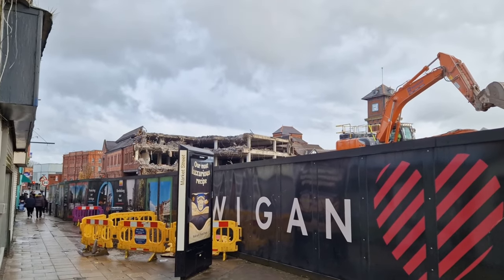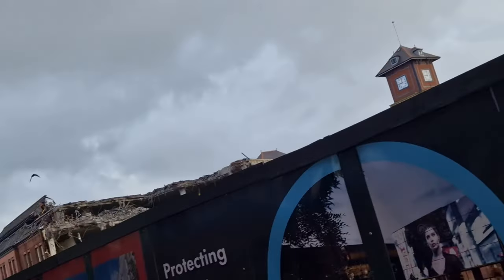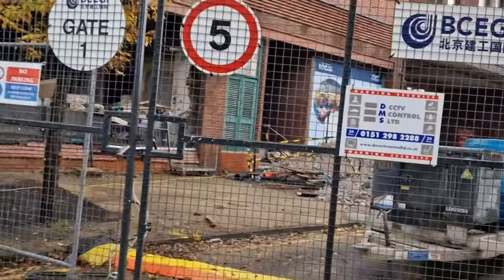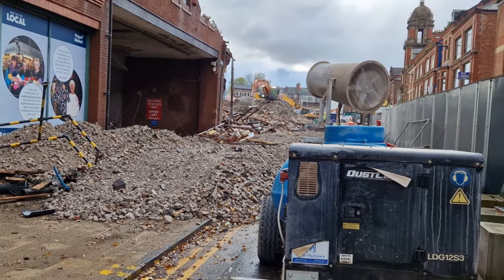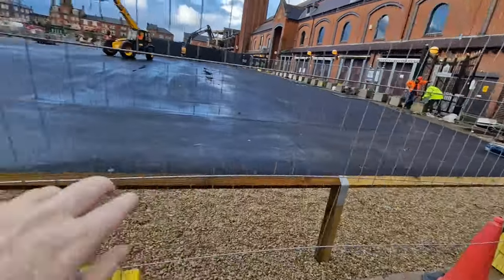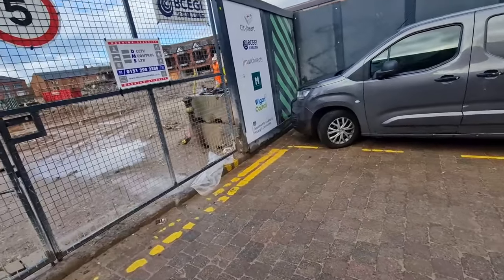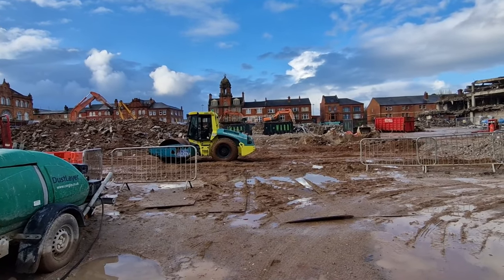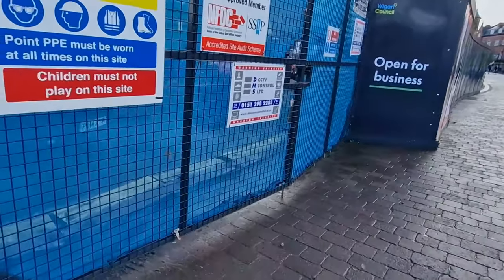Wigan Galleries Demolition Update 7/11/23